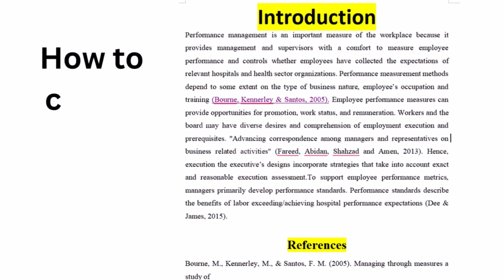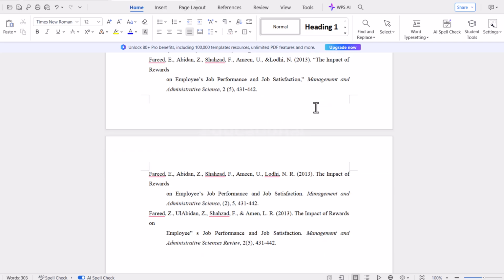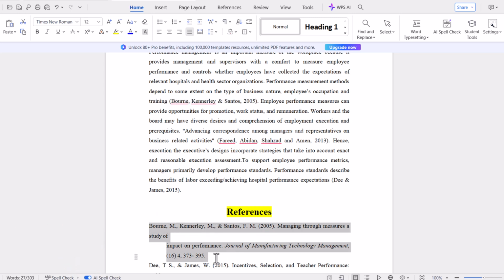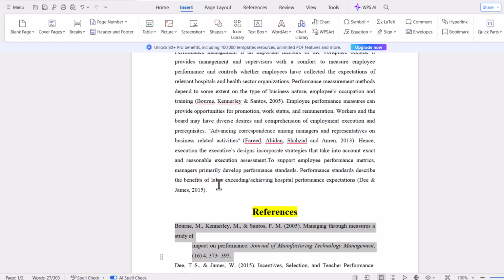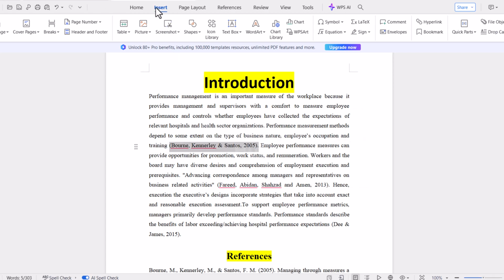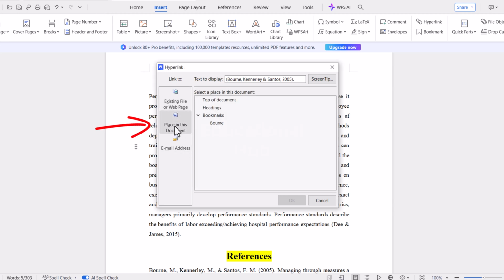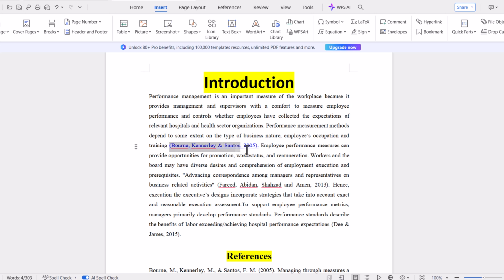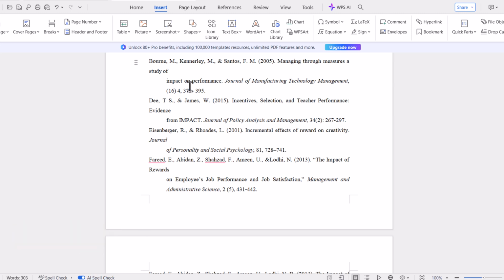How to Link in-Text Citations to Reference in MS Word | How to Create hyperlinks for citations